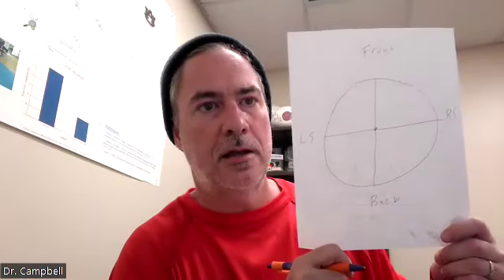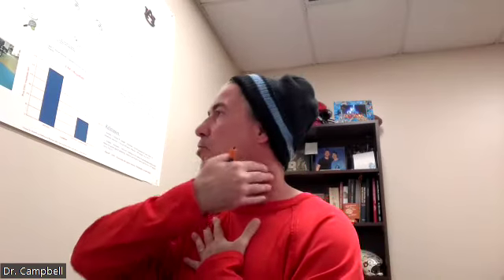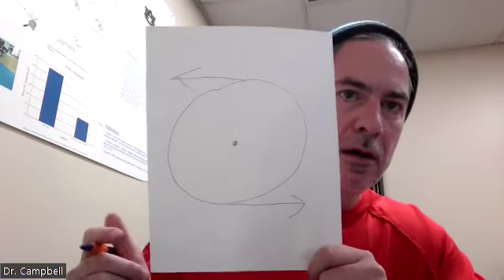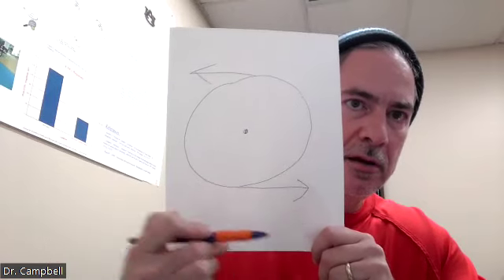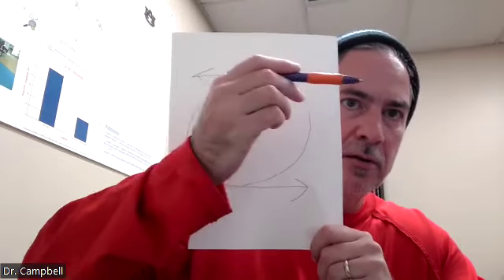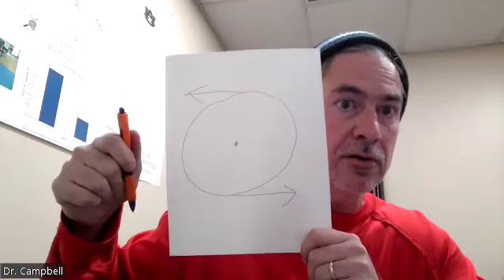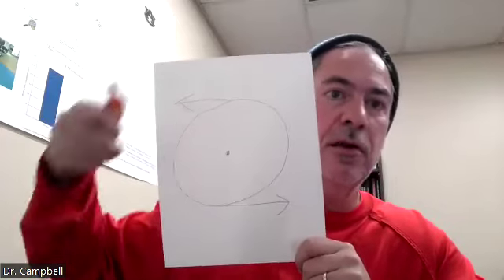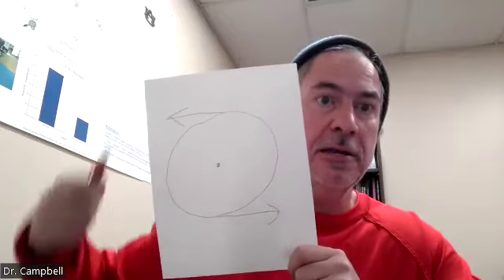Wed September 18th Unit 1 Q & A KNES 415